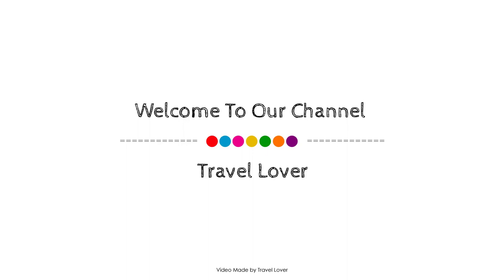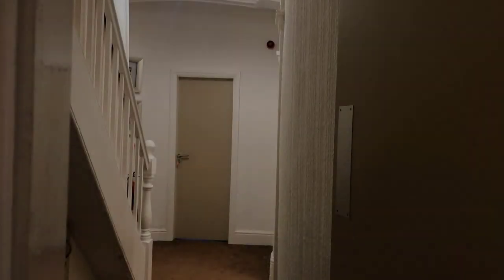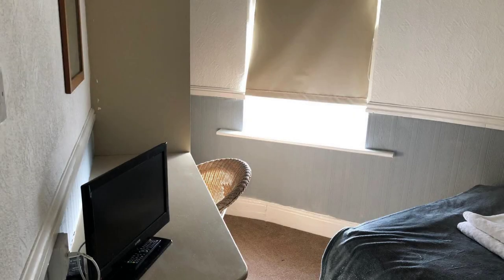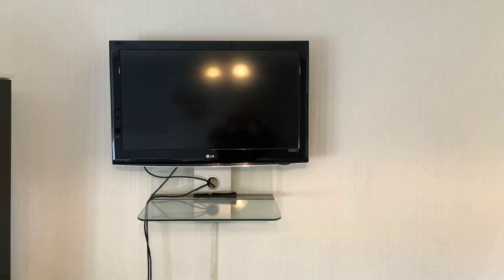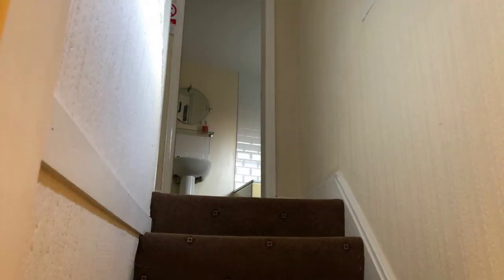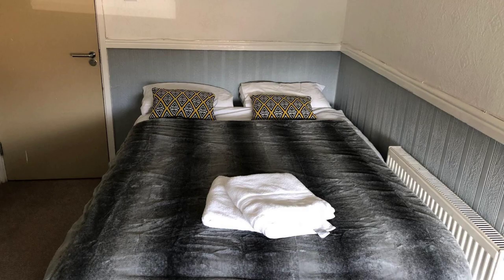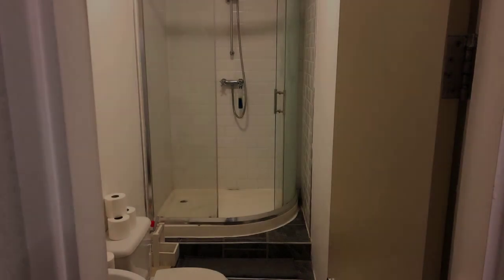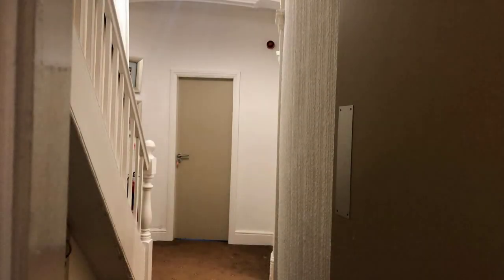The Banjo Bed and Breakfast, Liverpool, United Kingdom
Searching For
1. The Banjo Bed and Breakfast - Liverpool
2. The Banjo Bed and Breakfast - Liverpool Virtual Tour
3. The Banjo Bed and Breakfast - Liverpool Rooms
4. The Banjo Bed and Breakfast - Liverpool Amenities
5. The Banjo Bed and Breakfast - Liverpool Videos
6. The Banjo Bed and Breakfast - Liverpool Offers
7. The Banjo Bed and Breakfast - Liverpool Deals
Audio Credit:
Track Title: Reasons To Hope
Artist: Reed Mathis